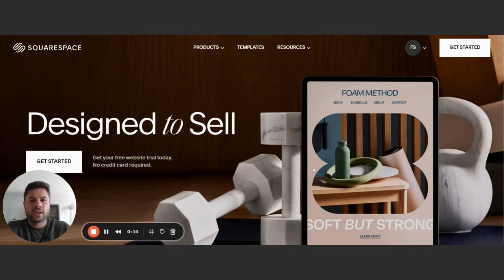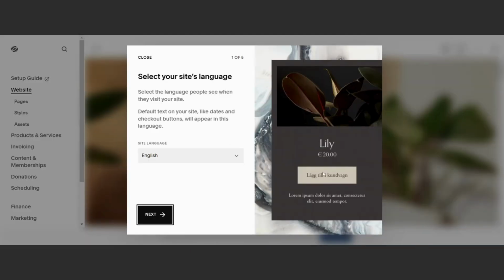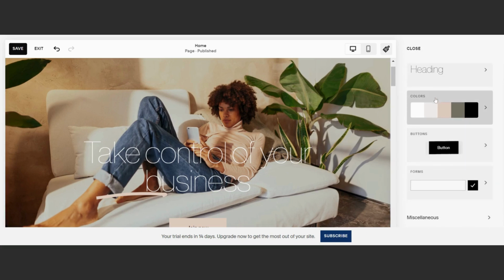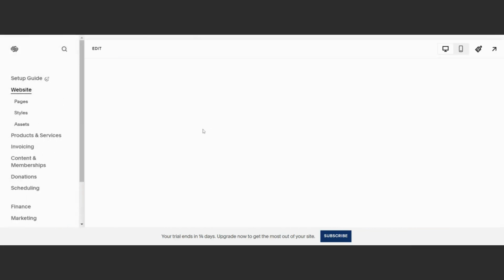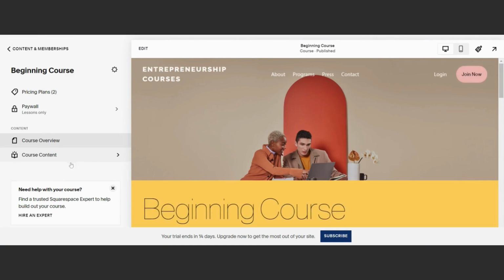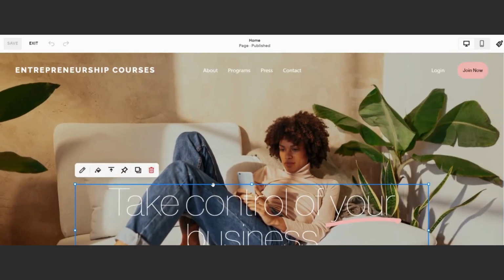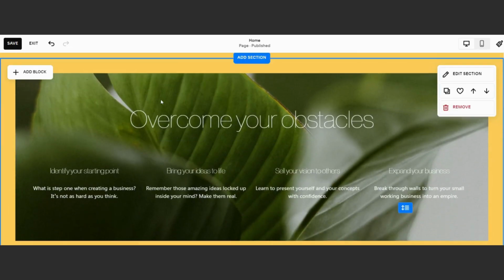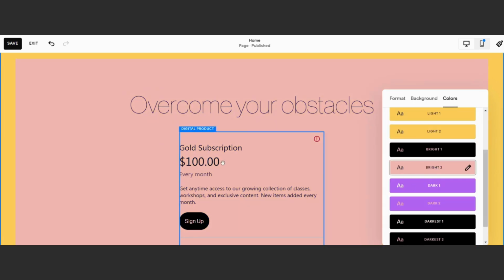How to Create a Course Website - Squarespace Tutorial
In this video, I'm teaching you how to build a website for your courses using Squarespace, and in just 12 minutes. In this beginner's tutorial, we'll look at how to get started from scratch, how to style your website and what section you need to have in order to turn visitors into signups.

Here's the done-for-you cheat sheet for a killer home page structure

If you're looking to create a website that not only looks beautiful, but is able to make your courses profitable, then this video is for you!
Watch the video and get started today!